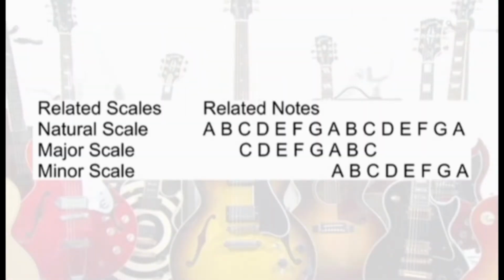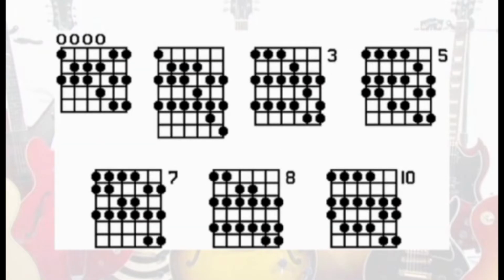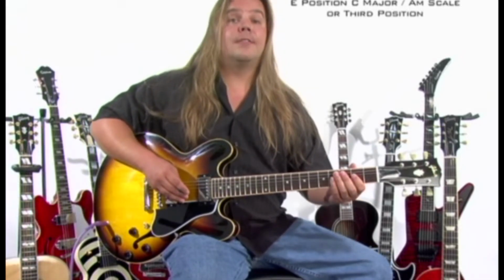02 The Natural Scale Positions On from GUITAR: Total Scales, Techniques and Applications by Sternal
⭐⭐⭐⭐⭐ "...pure playing with basic scales and also tons of cool exotic scales that intermediate and advanced players will really enjoy ...tons of cool guitar techniques ...a rare resource that you'll use far more than you might anticipate." --Guitar Digest Magazine

This complete course starts with a bonus beginner section to insure that any guitarist at any level can use this video. It quickly progresses to intermediate then advanced levels of playing.

⭐⭐⭐⭐⭐ "For beginner to expert... every position on the guitar and all the ways to use them to create music." --Music Connection Magazine​​

First begin with universal shapes found in every key of music to expertly play scales and leads on the entire fretboard. Don t worry about memorizing these positions! Memory will come naturally when Marko Coconut demonstrates how to use these scales musically. Tasty licks, tricks and techniques like hammer ons, pull offs, picking patterns, vibrato, string bending, two hand tapping. Plus techniques exclusive to electric guitar including tremolo bar, string bending, and electronic control tricks. In addition you will learn a ton of applications to make your lead guitar and melody lines stand out, and make learning your favorite songs a breeze: increment patterns, string skipping, double note patterns (harmony), two handed tapping, harmonics. All of this and more is introduced in a song context, giving thorough examples of how these scales, techniques and applications can be used with chords and song structure.

⭐⭐⭐⭐⭐ "...combines instruction and exercises for mastering all types of scales on the guitar." --Teaching Music Magazine

To wrap up this amazing instructional DVD, Mark teaches you all of the modes, key changes, plus 50 exotic and cultural scales all on the entire fretboard!

You ll be amazed at how expertly Mark John Sternal has simplified the art of understanding and using the guitar fretboard.

Features Include
- Pick and fretboard hand close ups
- Note charts in addition to traditional notation and TAB
- Music and song examples
- Two speed examples (slow and fast, progressively increased)
- Bonus beginner section
- Ascending and descending scales, techniques and applications
- Examples for all popular styles of music: Rock, Jazz, Blues, Country, Metal

more 5-star reviews...
⭐⭐⭐⭐⭐ "I picked up the guitar again after a layoff of about 16 years. After getting back into playing rhythm for about 6 months, and just noodling around, I decided to make the leap to lead guitar, and commit myself to becoming a better player. This is the 1st title I bought. It took me about a month and a half to learn the Natural Scale technique laid out in this title and my playing has improved 100% because of it. The other basics outlined like major scales, etc. are also hugely useful. You have to be committed to a solid practice regimen, but if you want to make the leap from a mediocre rhythm player to a well rounded lead player, I would say this book provides the first and most essential building blocks to getting there." ~David Hilton

⭐⭐⭐⭐⭐ The most valuable lesson ever
I have never come across such a product which is more than the value that i spent on this item. If want to improve your guitar skill look no further. ~Visuvanathan (amazon review)

⭐⭐⭐⭐⭐ Excellent method for learning the fretboard.
I purchased the Book and CD, no DVD in my set. This teaches the whole fretboard. It does so using the 3 notes per string approach as opposed to the 2 note per string or the CAGED systems. It uses the Major scale as the basis and not just the Pentatonic blues scale. It does teach with a lesser emphasis, all of the scale types, including the Pentatonic scale. If you want to learn to play lead guitar, you need to know at least 2 things. The entire fretboard as your vehicle to express the sounds that you hear in your head plus the modern guitar techniques to perform cool expressions of them (bending, slides, vibrato etc.). This book is great for learning the fretboard and briefly explains the techniques and does a great job of it. It doesn't teach you creativity. For this you need to pick up something additional like Guitar Aerobics or some other collection of licks and riffs that can teach and inspire you to create your own lead phrases. Mastering the fretboard is just REQUIRED in order to play lead guitar. For this purpose, this is the best book I've found. ~TG (amazon review)